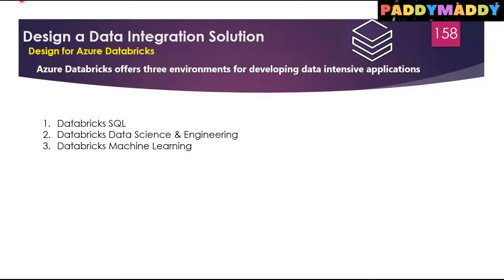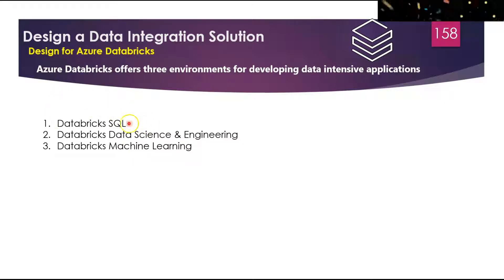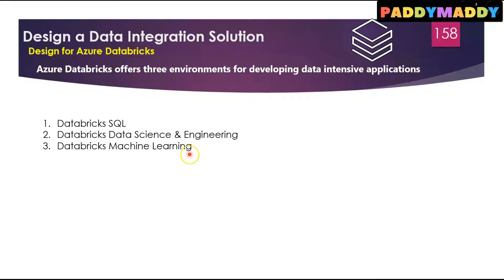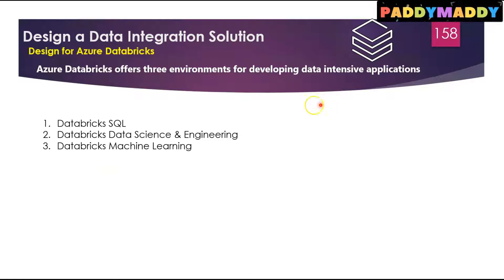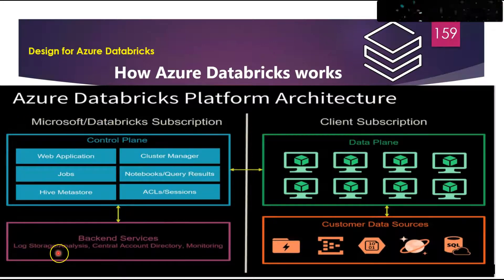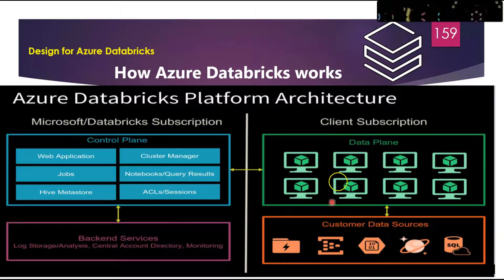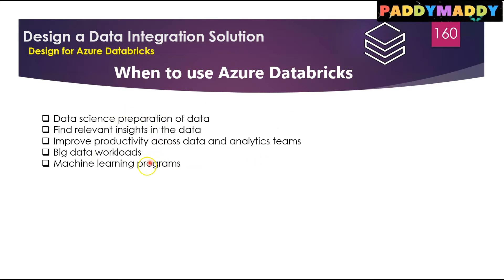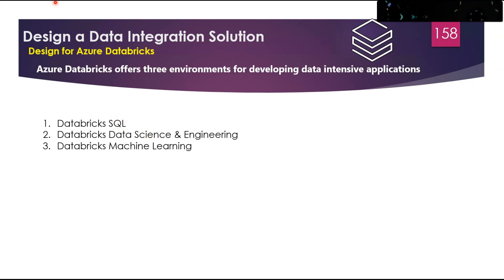Azure DataBricks Designing Microsoft Infrastructure Solutions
Azure Databricks offers three environments for developing data intensive applications.Databricks SQL, Databricks Data Science & Engineering, and Databricks Machine Learning. Azure Databricks is a fully managed, cloud-based Big Data and Machine Learning platform, which empowers developers to accelerate AI and innovation. Azure Databricks provides data science and engineering teams with a single platform for Big Data processing and Machine Learning. Azure Databricks managed Apache Spark platform makes it simple to run large-scale Spark workloads. How Azure Databricks works and when to use Azure DataBricks. Azure DataBricks Designing Microsoft Infrastructure Solutions.This video is part of Exam AZ-305: Designing Microsoft Azure Infrastructure Solutions course. Join PaddyMaddy channel to get access to perks: